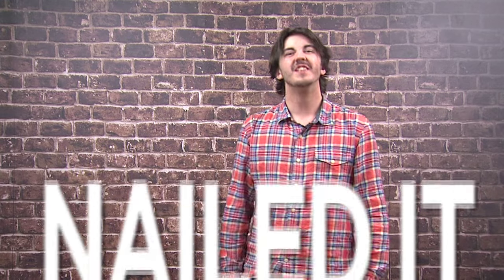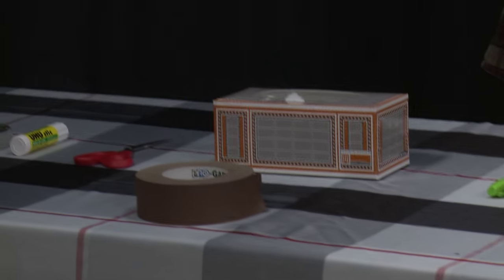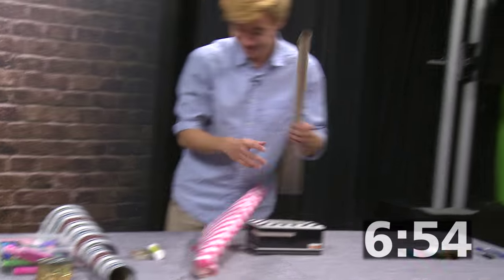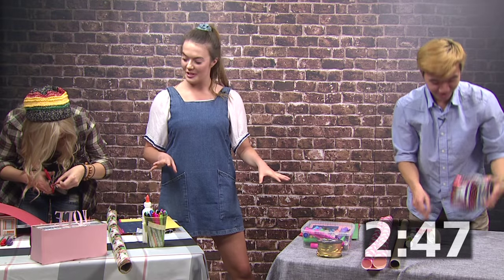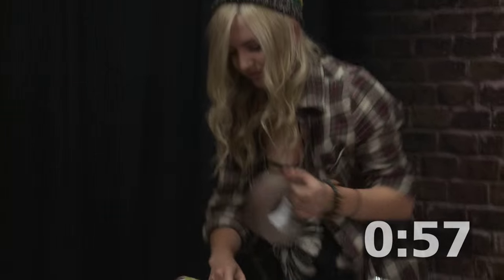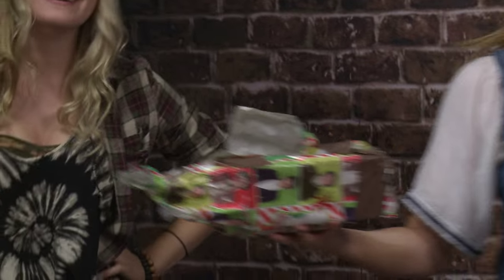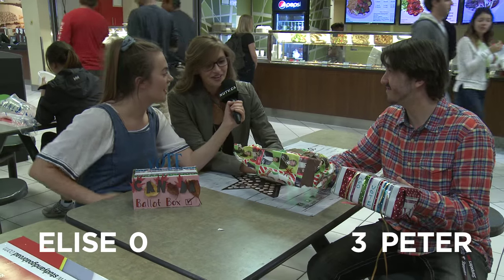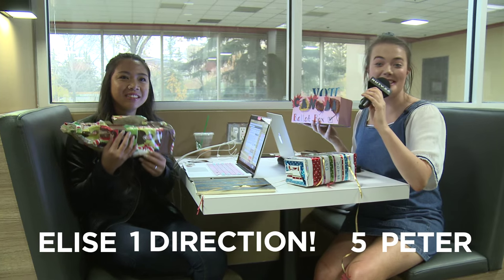Nailed It! - The Ballot Box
Elise and Peter compete to inspire UCalgary students to get out and vote with some homemade ballot boxes.

We found our ballot box at mrswilliamsonskinders.blogspot.ca if you're interested in making your own!